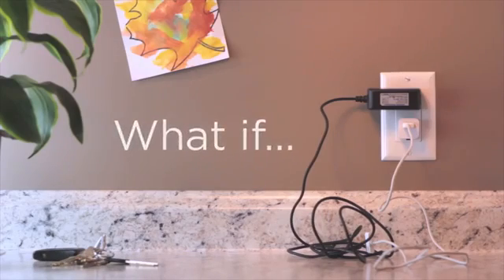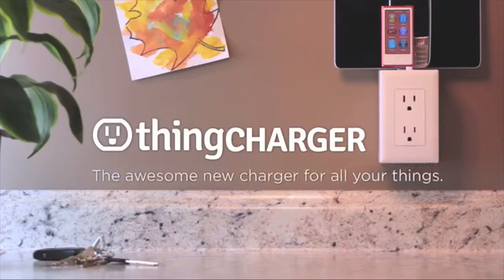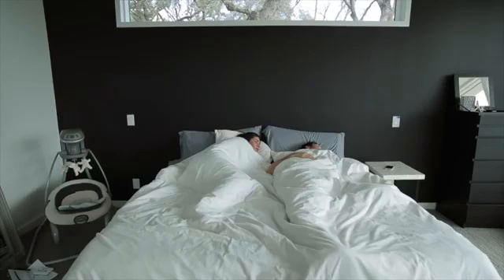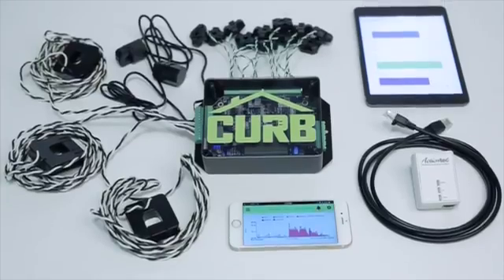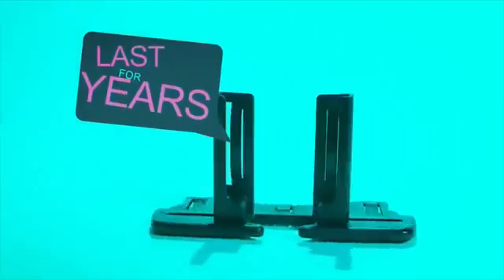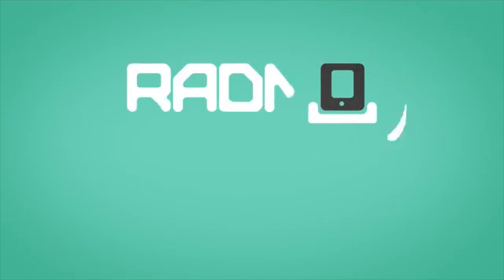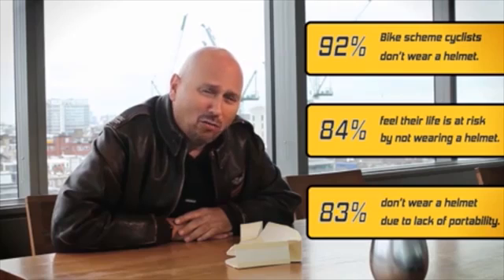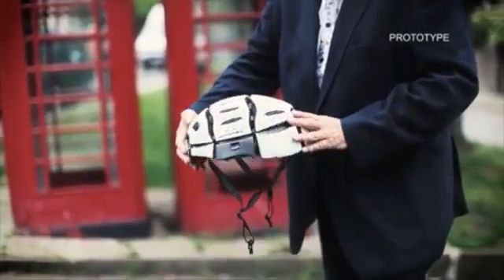معدَّات إلكترونية تفيدك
معدَّات إلكترونية تفيدك Chaine Maroc Video